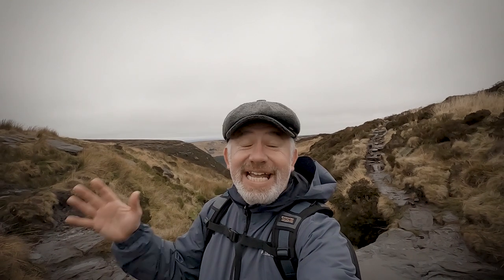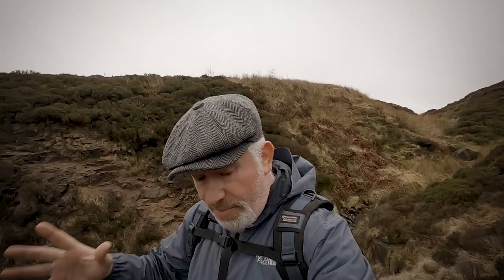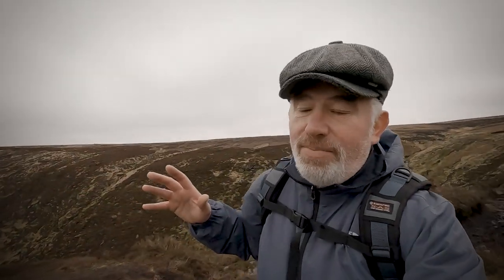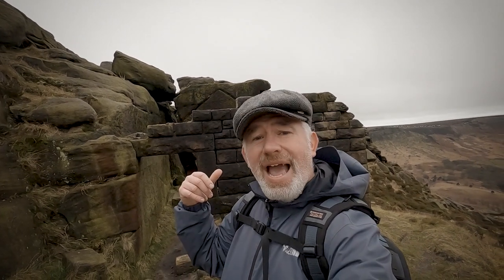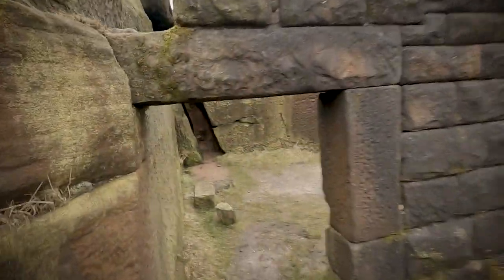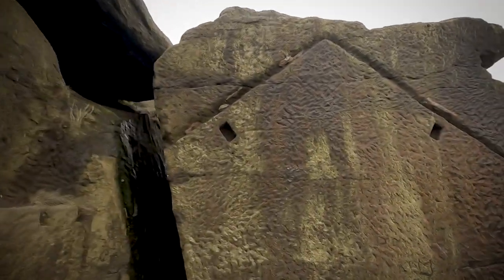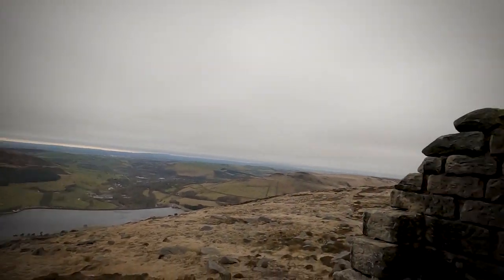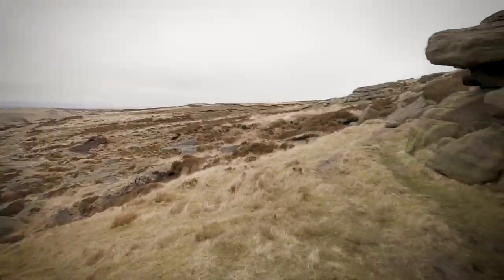Media Mod for GoPro Hero 8 - Lanshan Ultralight Solo Wild Camping Tent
I ordered my Gopro Hero 8 media module cant wait.
Also my new tent that i will hopefully be using for my coast to coast has arrived so pitched it in my back garden and these are my first thoughts